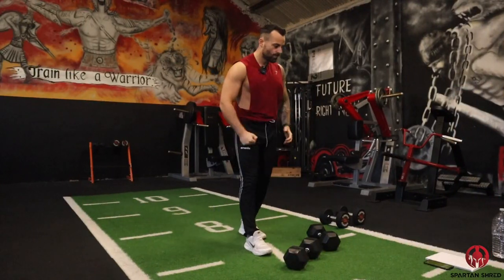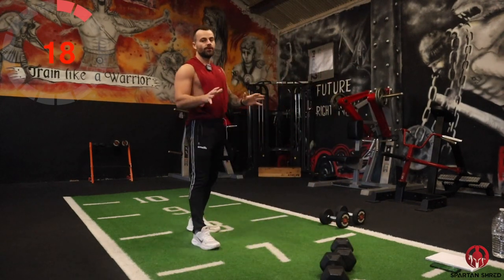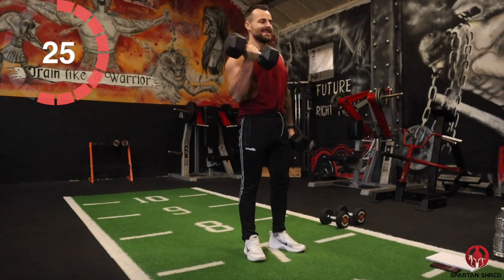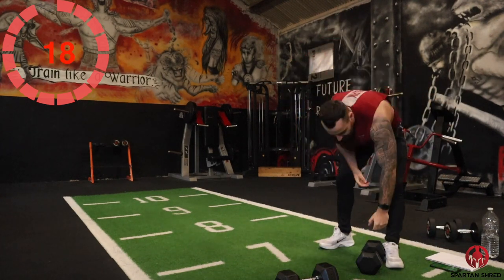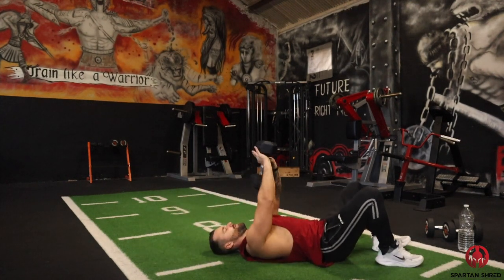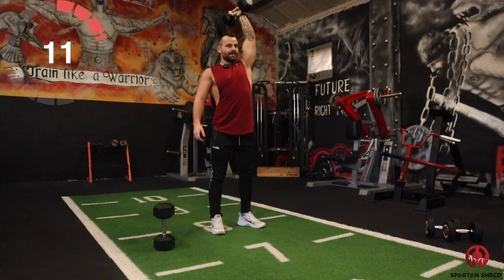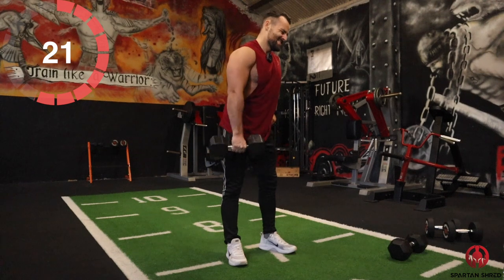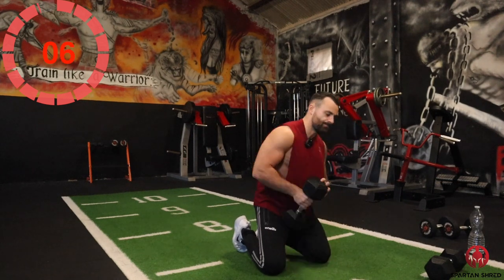SCULPTED UPPER BODY DUMBBELL WORKOUT | Spartan Shred - Day 4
Welcome to Day 4 of the Spartan Shred - 6 Week Transformation Challenge.

Today's session is a 25 minute upper body dumbbell muscle & strength workout that you can perform anywhere to target your full upper body. We will be sculpting your chest, shoulders, back, biceps & triceps.

Performing 2 sets of each exercise is key for building strength and muscular endurance. Using just dumbbells today so you can easily do this workout from home! Choose dumbbells that will challenge you but allow you to maintain control for about 8-15 reps. Let's do it team!!

Every workout I share is unedited. One take and it’s my entire workout so you will see me struggle for sure! And hopefully be able to see also the focus.

▸ Muscles Worked: Full Body
▸ Time: 25 Minutes
▸ Equipment: Dumbbell or Kettlebell
▸ Workout 40 sec on, 20 sec off
▸ 2 Sets Each

Arnold press x2
ROWS x2
Chest Press x2
Curls x2
Side Raises x2
Chest Flys x2

Pullovers x2
1 Arm shoulder press x2
Push ups x2
1 Arm Curls  x2
Upright Row x2
Overhead Triceps x2

To maximise results within this challenge be sure to join Warrior Squad